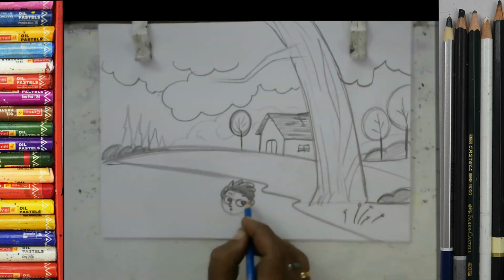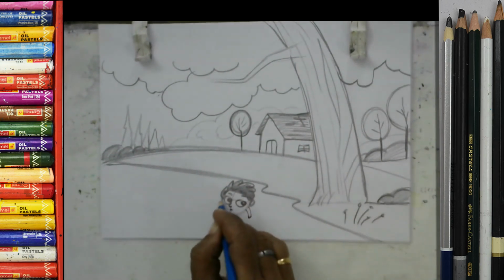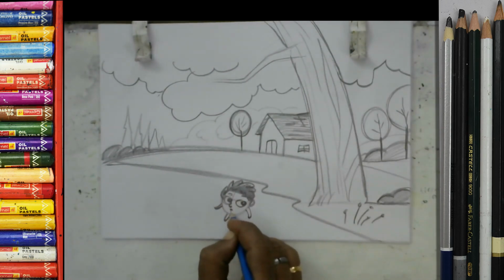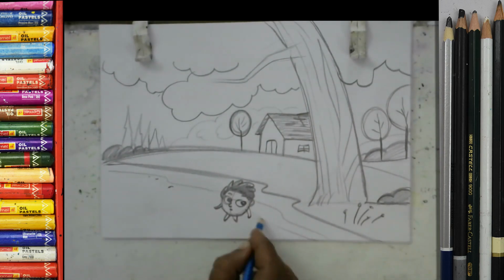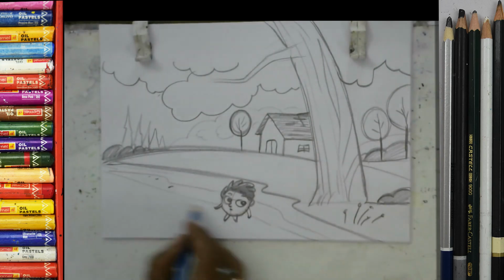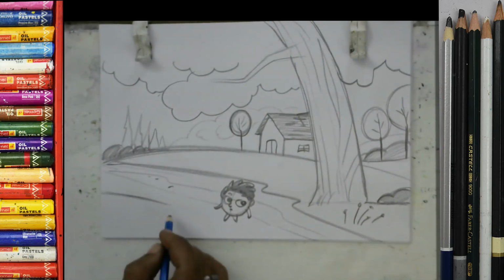how to draw senery in pencile drawing